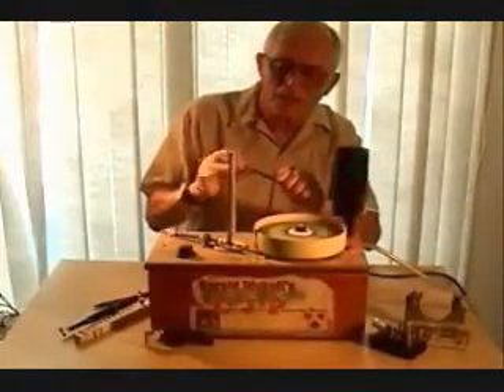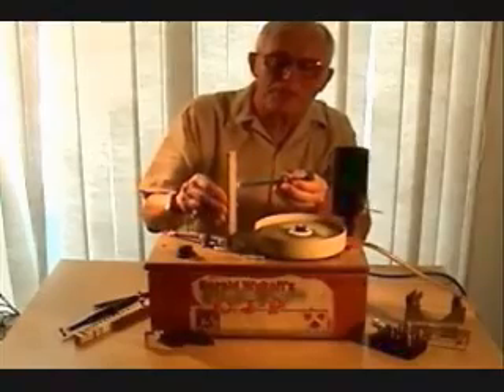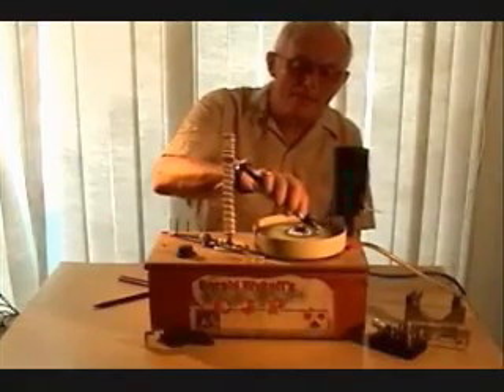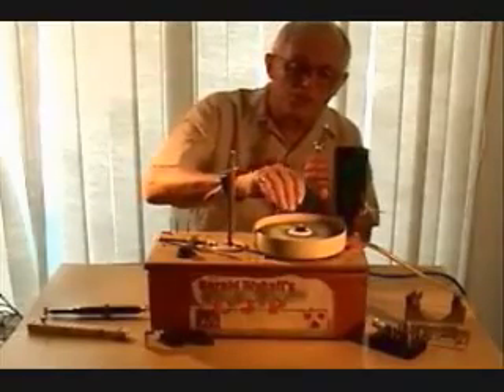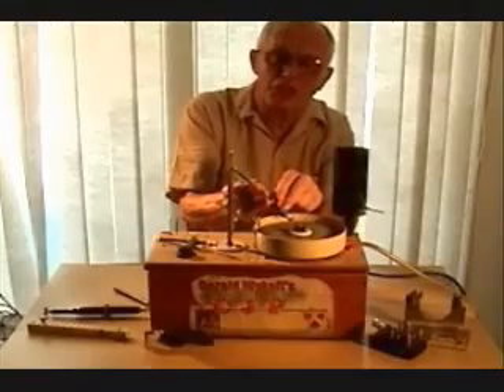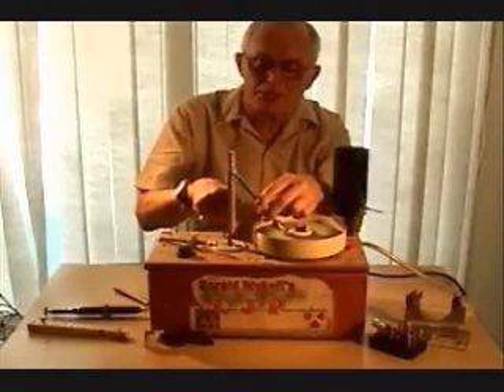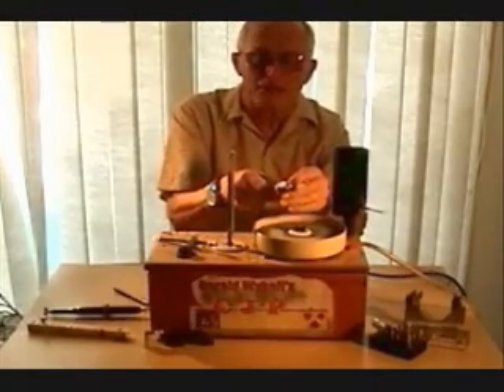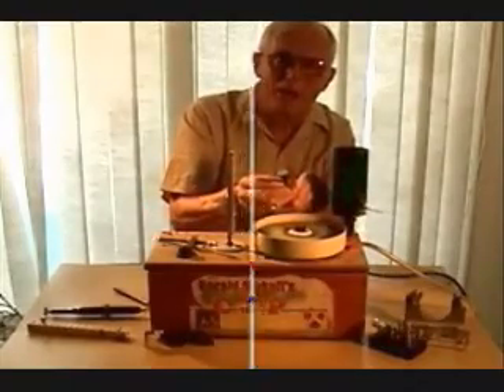Lesson 1 CJPTheory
The patented Calibrated Jamb Peg faceting machine relies on trigonometry and the right triangle so facters can learn faceting faster and easier - and cut with the same precision and calibration offered by more expensive faceting aproaches.  Dr. Gerald Wykoff GG CSM in Lesson #1 reviews the triangle theory of the CJP and why this powerful faceter works so efficiently..